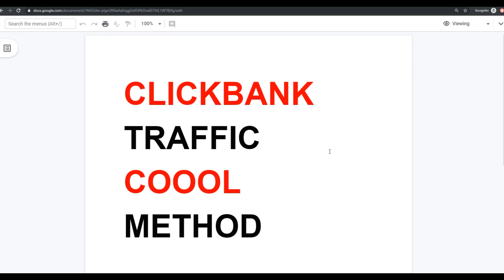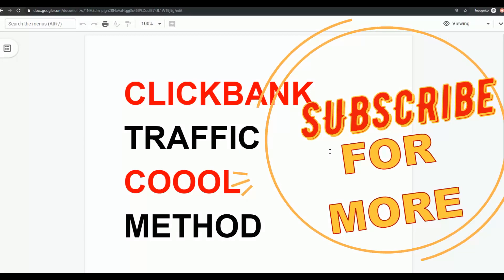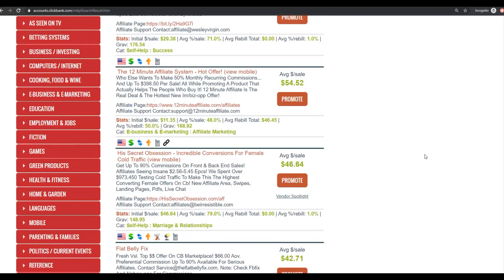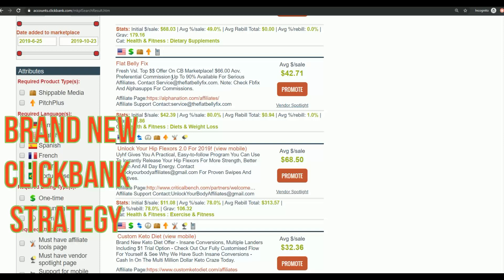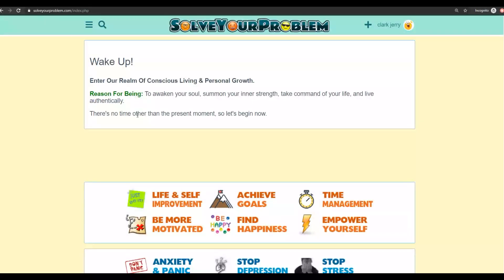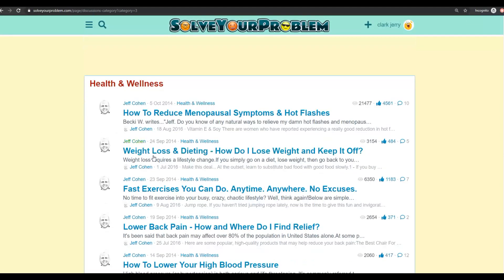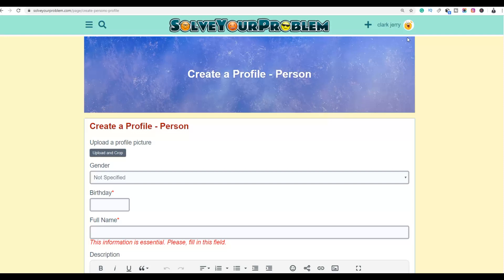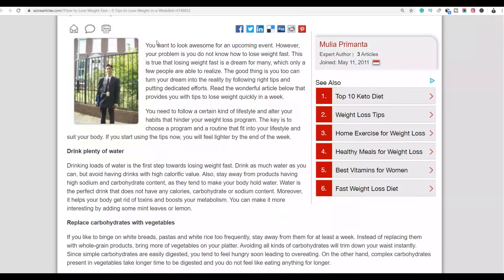Method To Make $74.68 A Day On ClickBank Fast And Free - Clickbank For Beginners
Earn $167.00 Over & Over AGAIN Using APPS! (Make Money Online!)

inspired by: Drell Jones

Make Money On Clickbank Without Doing Any Work! (Beginners Tutorial 2020)